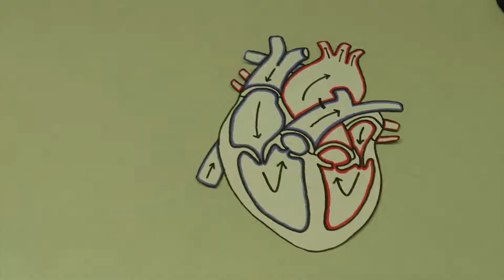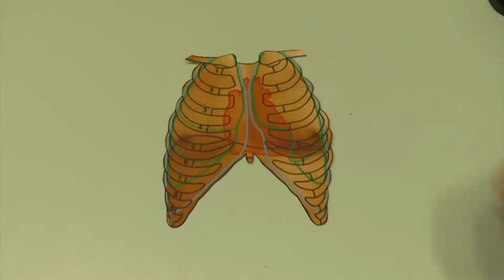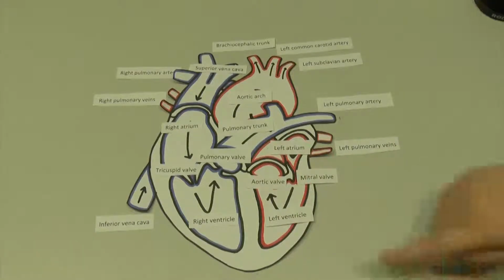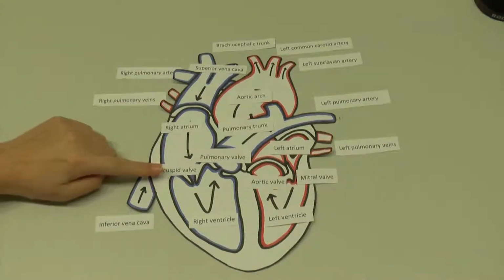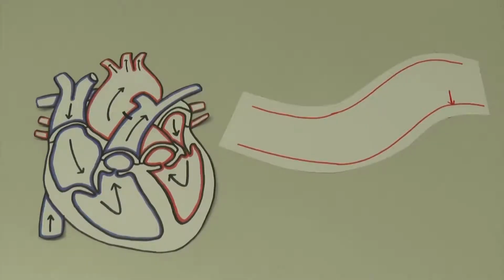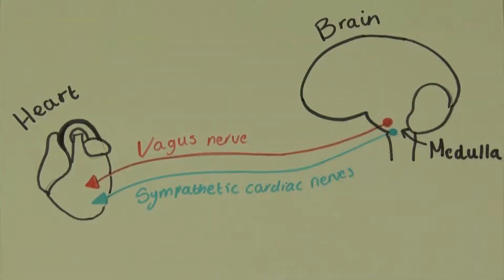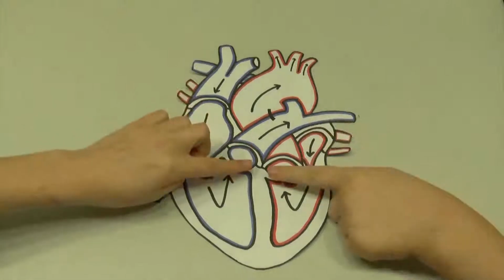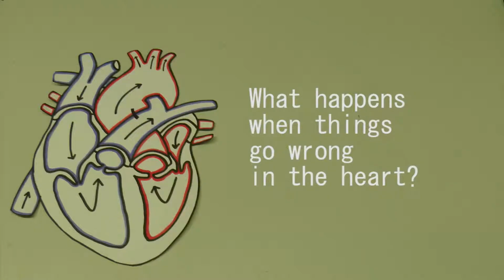Overview of the Heart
This animation-board video of the heart  provides an overview of the basic anatomy and blood flow through the heart as well as electrical stimulation and information about causes and treatments for coronary heart disease.

Aimed at  2nd year Biomedical Science students, the video is based on knowledge linked to lectures and anatomy practical sessions within the department. Moreover, the video is a useful revision or learning tool for Medical students or level 1 Biomedical Science.